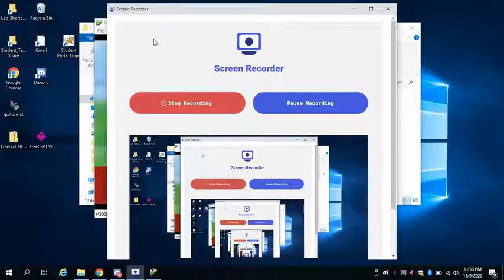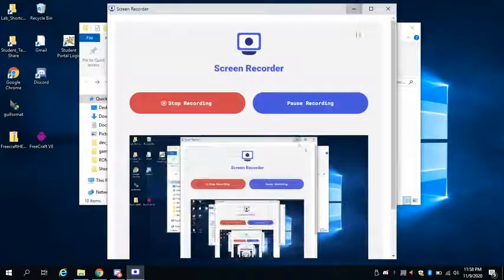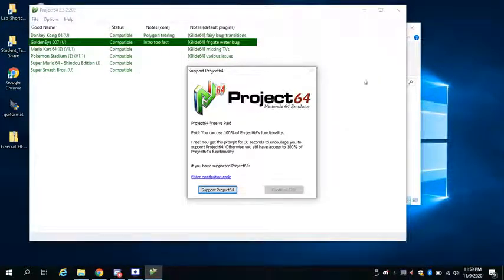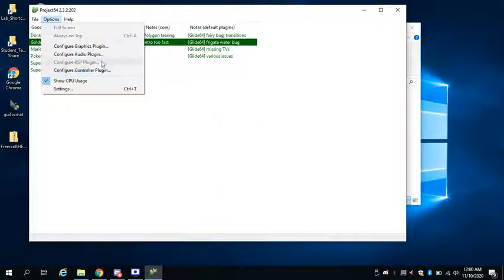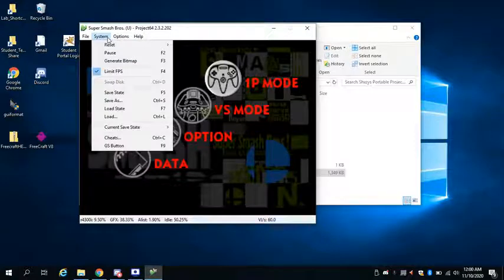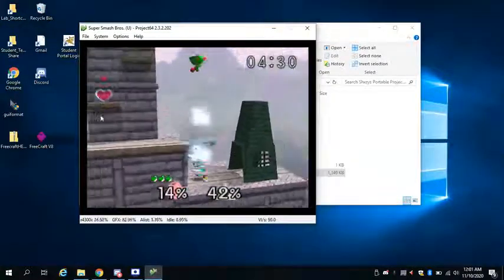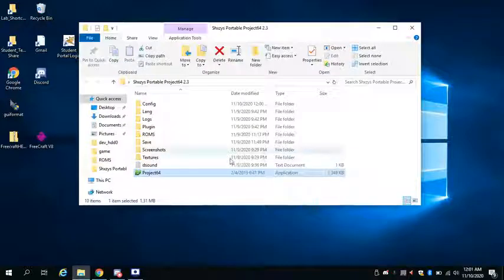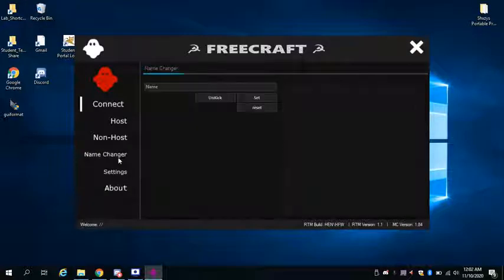Project 64 Portable 4 non admin PCs and Minecraft RTM by PhoenixARC